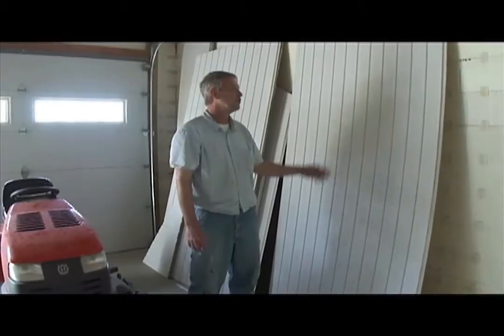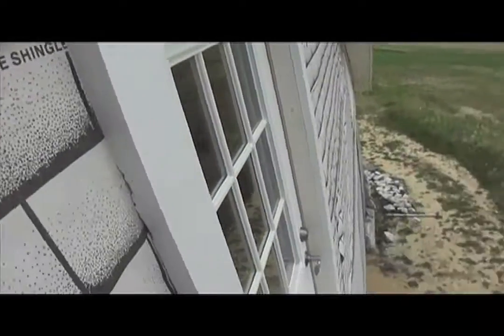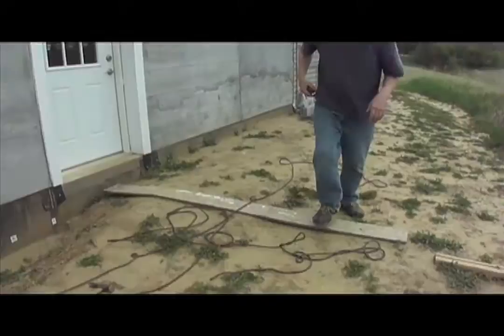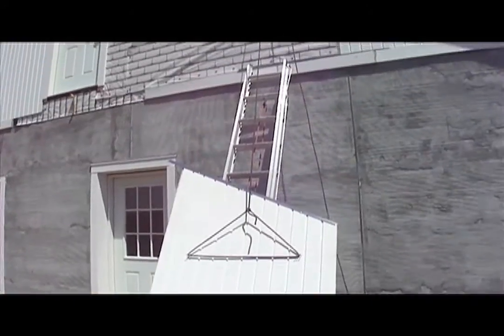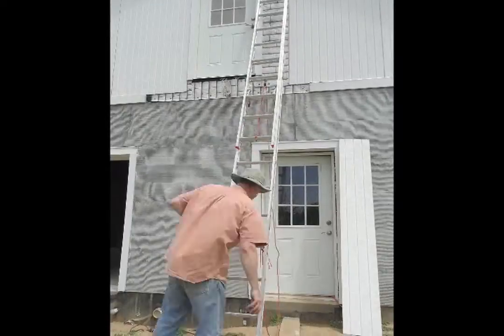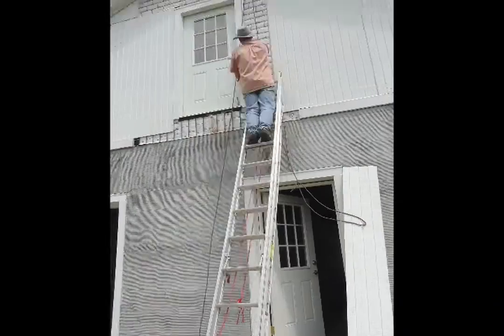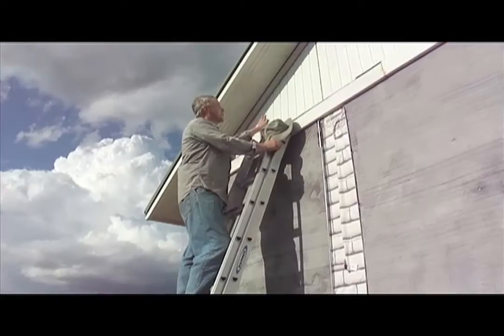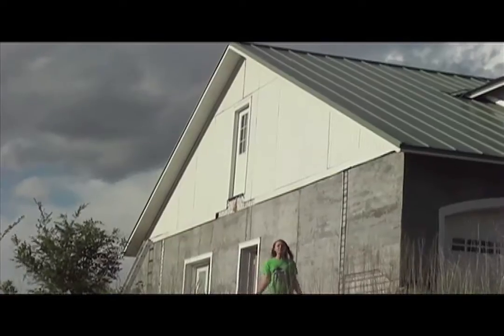Siding Installation on High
I was wondering how I would ever get the siding up on the west gable end. I used a rope, a hook, and one helper to get the heavy sheets up 18 ft. in the air.